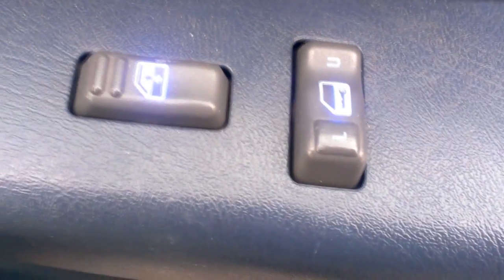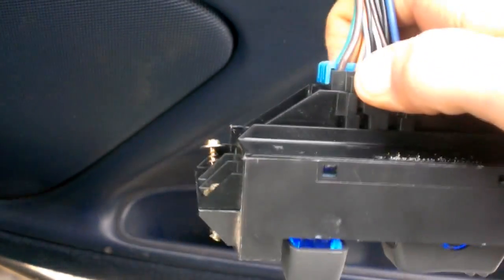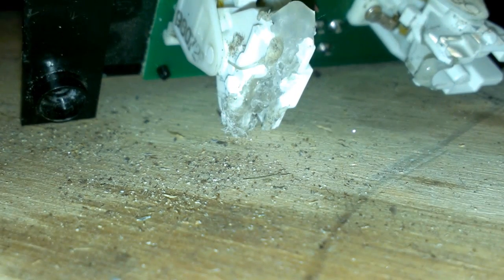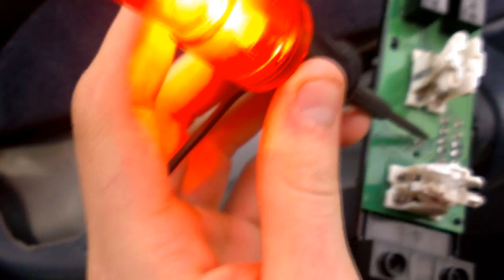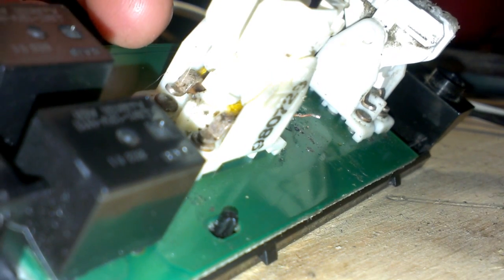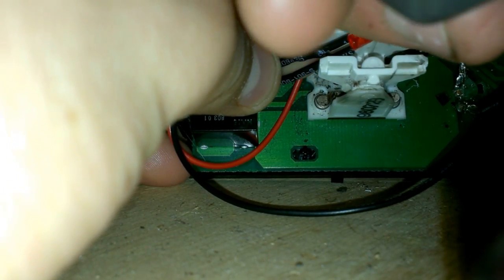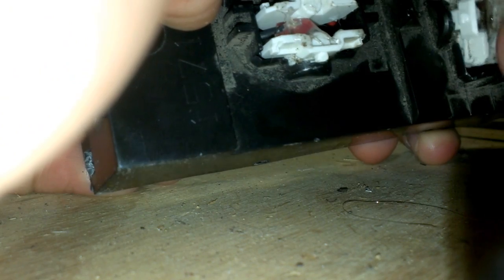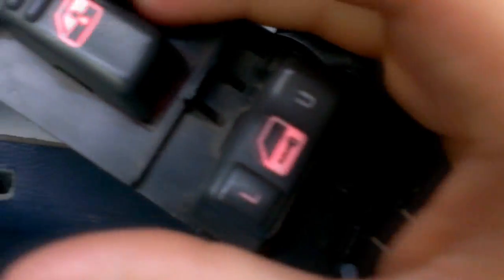Power Window / Lock Switch LED Swap GMT 800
Requested video!